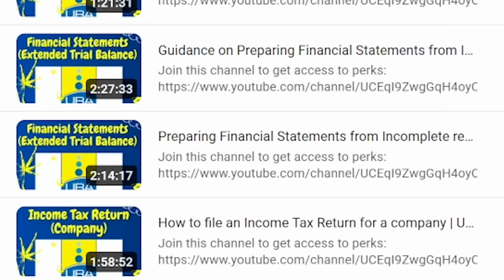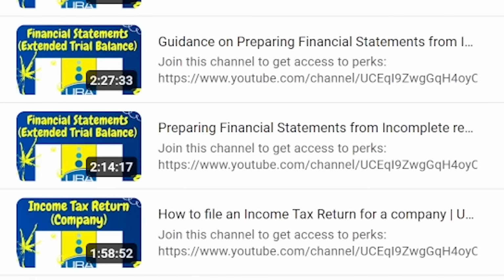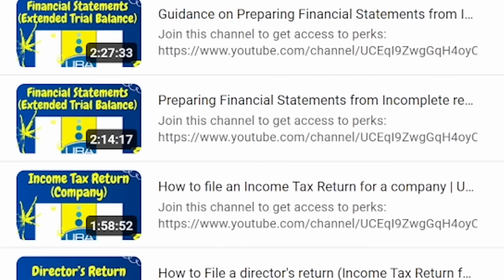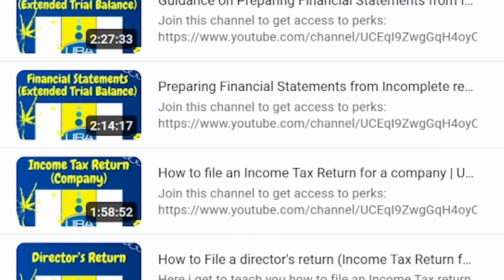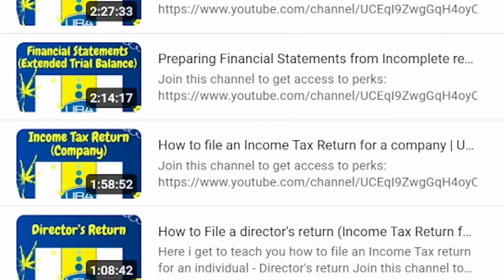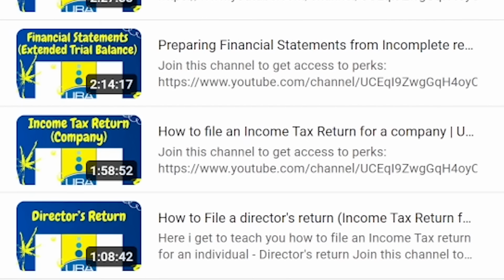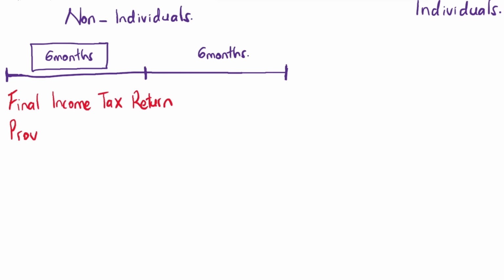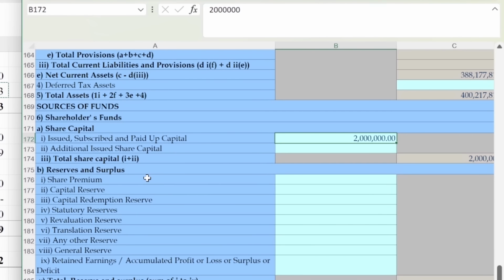How to File an Income Tax Return in Uganda (URA): The Ultimate Step-by-Step Masterclass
Are you struggling with the complexity of filing an income tax return for your business or yourself? In this promotional overview, Kisembo Academy introduces an expanded, comprehensive playlist designed to answer every challenge you face when dealing with the Uganda Revenue Authority (URA).

This isn't just a basic overview; it is a clear, step-by-step guide built from years of viewer feedback and real-world tax challenges.

Essential Tax Vocabulary: Understand critical terms like chargeable income, tax residency, and year of income to know exactly how tax is imposed on you

TIN Compliance: Learn how to verify if a TIN is tax compliant using a real-life case study

Financial Statements from Incomplete Records: A dedicated section for small businesses in Uganda that struggle with record-keeping. Learn to prepare statements while legally managing your tax exposure

Filing for Businesses & Individuals: Detailed walkthroughs on correctly filing returns for companies, individuals, and company directors

Unlock Premium Insights: These high-quality lessons are simple, practical, and designed to save you time, money, and stress

Full access to this playlist and premium tax insights is available exclusively to our Channel Members

Your membership directly supports the creation of world-class tax education content for the community
✅ Join Now: Click the "Join" button on the Kisembo Academy homepage to unlock the full playlist and start mastering income tax today
. ✅ Have a Question? We read every comment. If you have a specific tax concept you want explained, let us know and we may create an extra video just for you

YouTube currently requires a debit or credit card to pay for Channel Memberships.

For Ugandans who would like to use Mobile Money to pay, you can use your MTN or Airtel Mobile Money account to generate a virtual debit card that works just like a normal bank card online.

Here’s how to go about it:

Option 1: MTN MoMo Virtual Mastercard
How to Create & Use:

Dial *165*70# on your MTN line.

Choose Option 1: Create Virtual Card.

MTN will send you your virtual card details via SMS:
Card number
Expiry date
CVV code

Important Step:
You must transfer funds from your MTN Mobile Money wallet to the virtual card before you can use it.

Dial *165*70# again

Choose Option 2: Top Up Card
Enter the amount you want to load onto the card
Once you have topped up, go to YouTube, click Join on the channel, and select "Add credit/debit card."

Enter the virtual card details and proceed with the payment.

Option 2: Airtel Money Virtual Mastercard
Please note: This option can only be accessed through the Airtel Money App, not USSD.

Steps:
Download and open the My Airtel app from the Play Store or App Store.
Go to the Airtel Money section and tap "Airtel Money Global Pay Card".
Generate your virtual Mastercard – you will see:
Card number
Expiry date
CVV code

Top up your virtual card using the option in the app to transfer funds from your Airtel Money wallet.

Open YouTube, tap Join under the Kisembo Business channel.

Make sure the amount you top up includes the YouTube membership fee plus a little extra to account for currency conversion or small transaction fees.
irumbaD